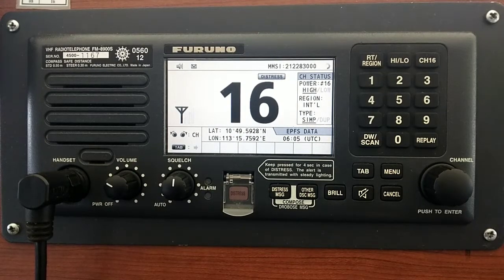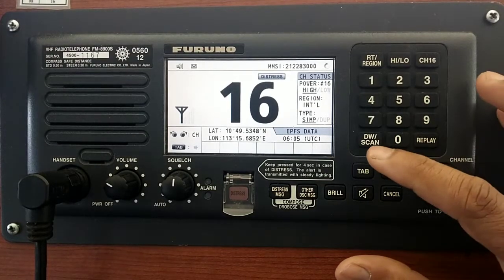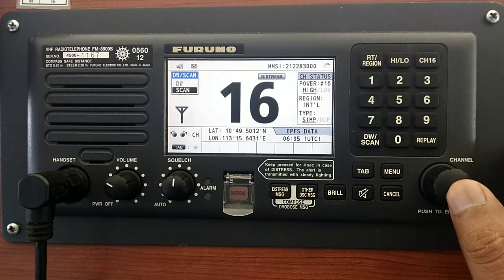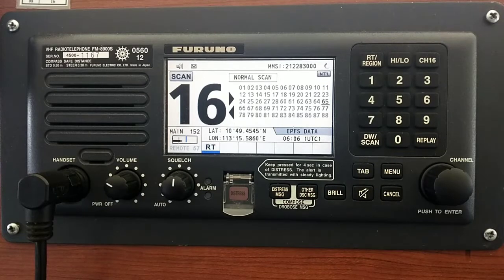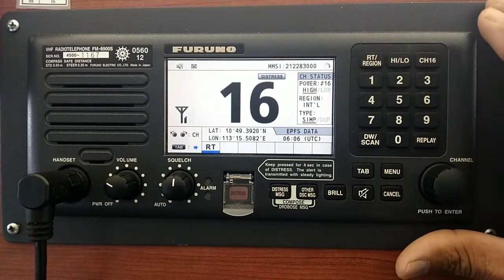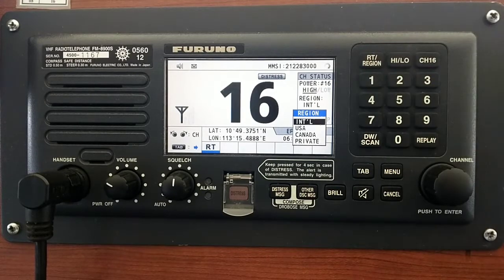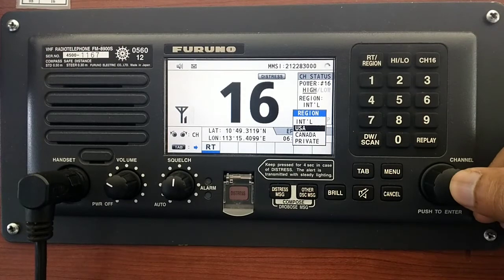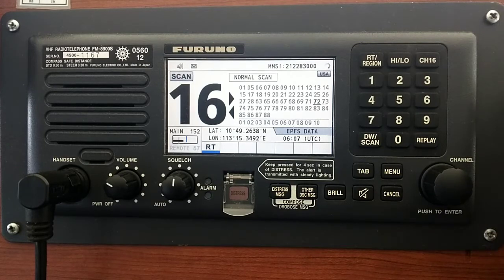How to scan marine radio band .